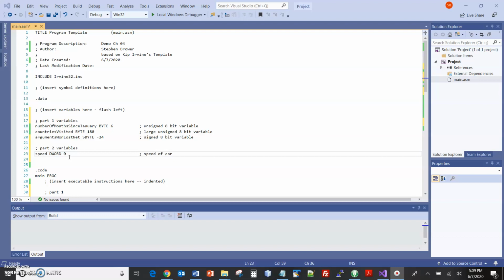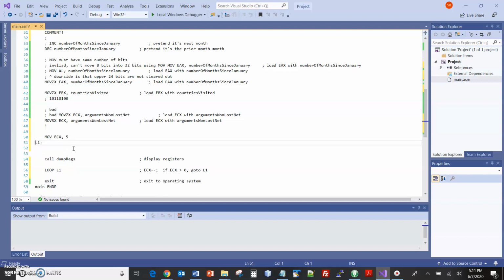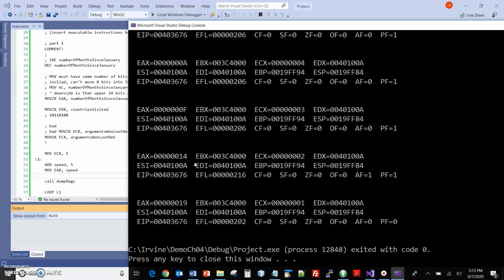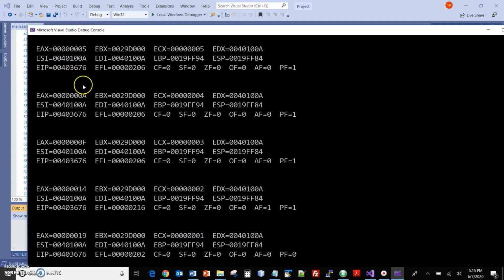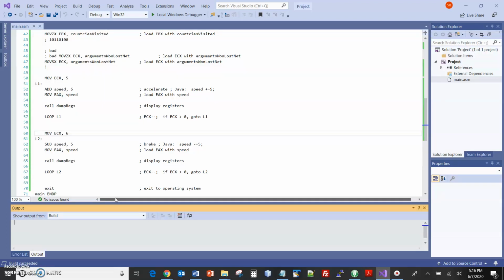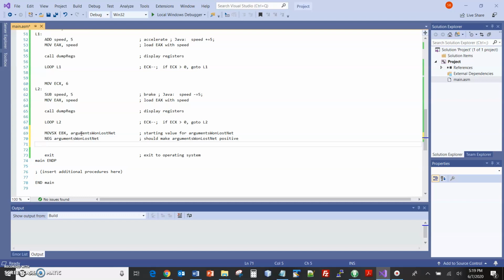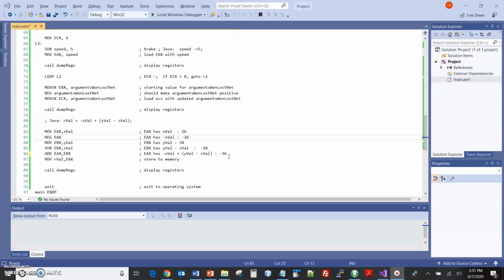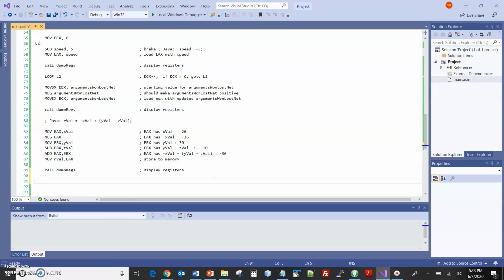CSIT 256 Demo for i04 Part 2 ADD SUB NEG flags expressions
Irvine Chapter 04 Demo Pt 2 ADD SUB NEG  for CSIT 256 Computer Architecture and Assembly Language at RVCC Summer 2020.  Accompanies the Kip Irvine book.